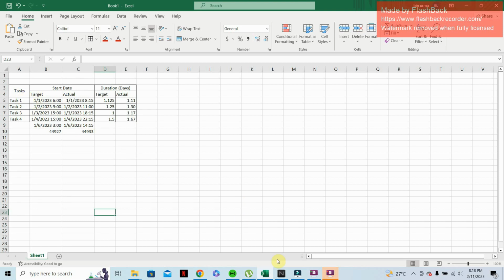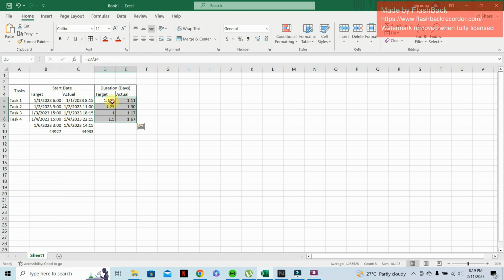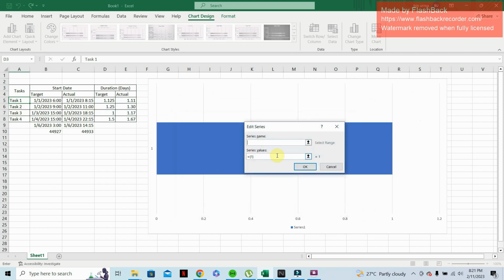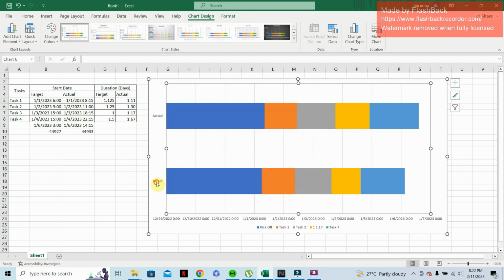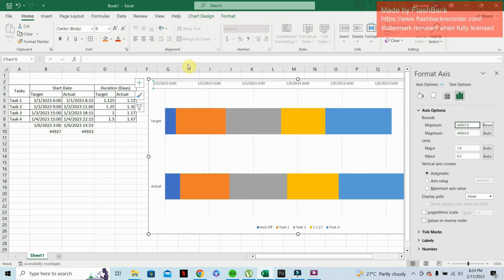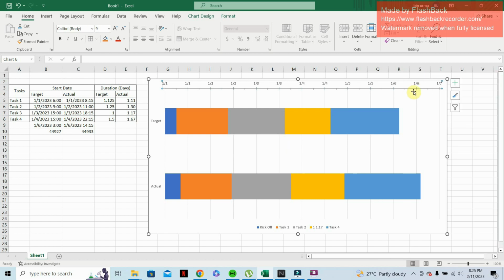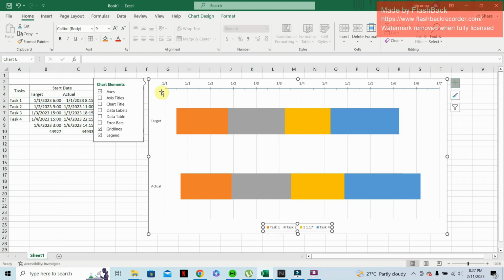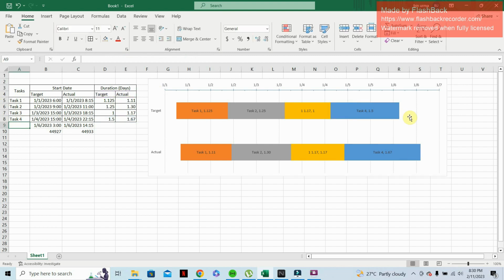Single Bar Gantt Chart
Applicable for series of tasks exactly done one after the other.